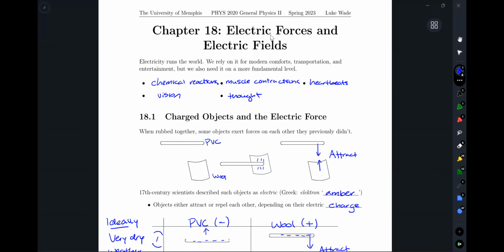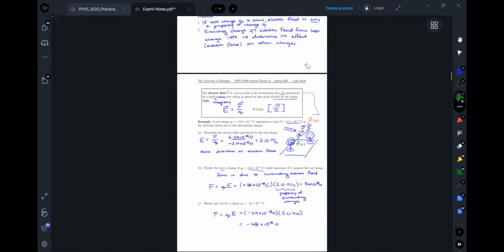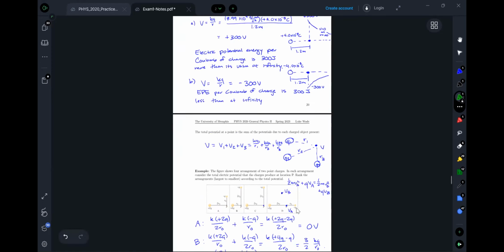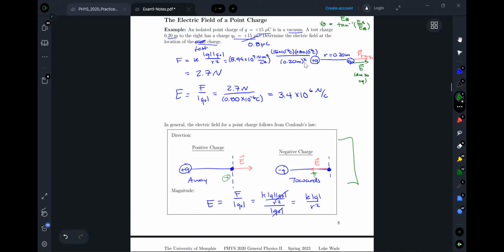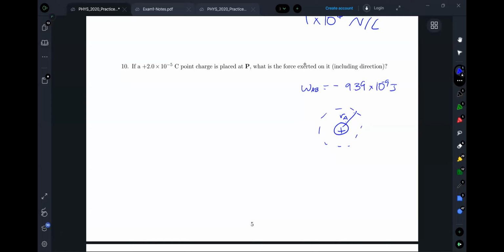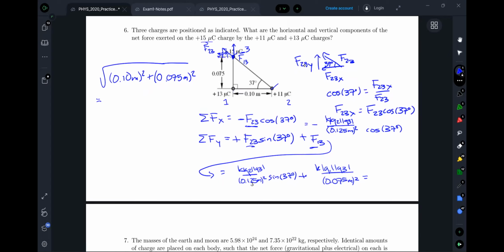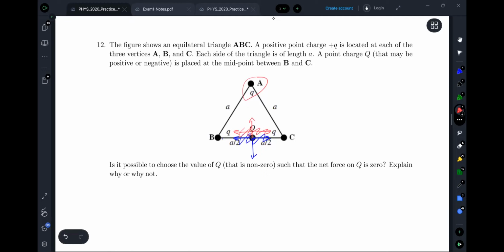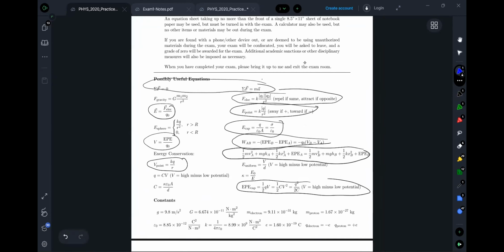PHYS 2020 Exam 1 Review Sp23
0:00 How to prepare for the exam/what it will look like
4:09 Chapter 18 Review
19:16 Chapter 19 Review
28:09 Explaining the extra credit question
32:31 Number 9 Practice Problem
41:25 Number 10 Practice Problem
44:47 Number 6 Practice Problem
56:03 Number 12 Practice Problem
1:05:52 Answering questions about "cheat" sheet and what the exam covers (again)
1:08:15 Equations to use and concepts they go with